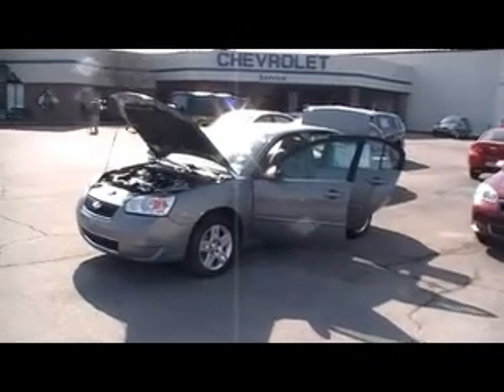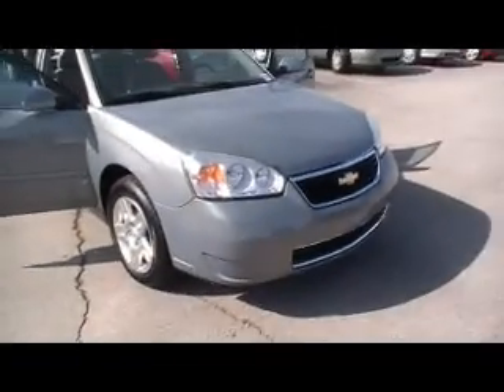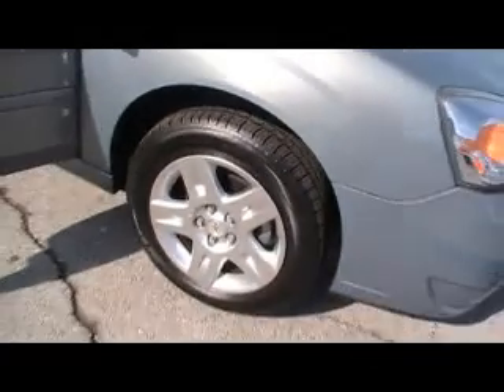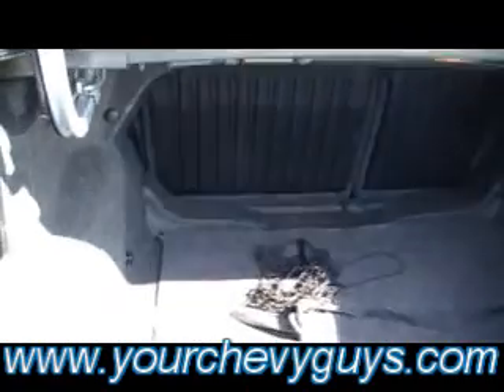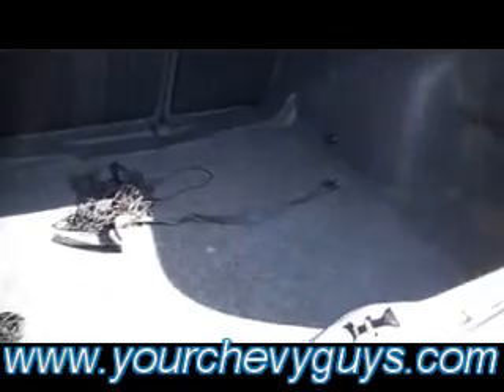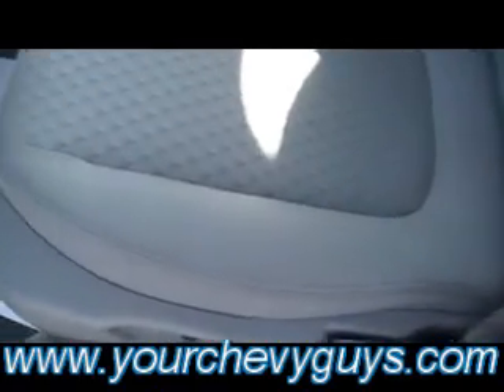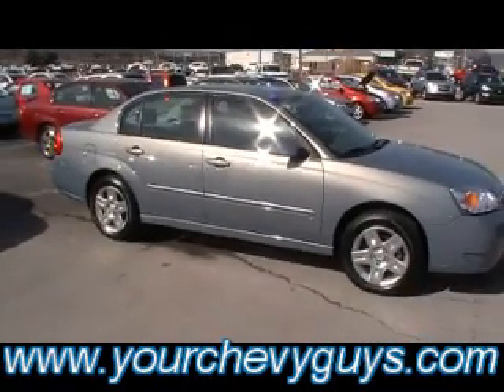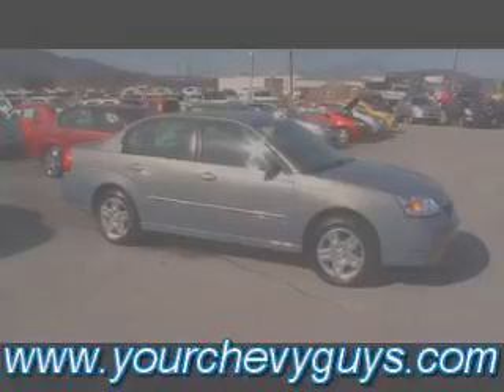2007 CHEVY MALIBU LT in CHATTANOOGA a MTN VIEW CHEVY TRADE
(aka) MTN VIEW CHEVY in Chattanooga, Tennessee JUST TRADED FOR A 2007 CHEVY MALIBU LT STOCK P3630.